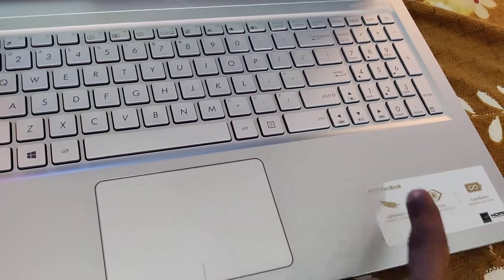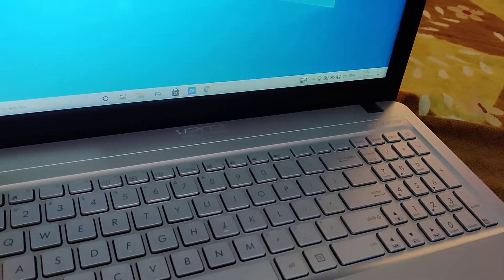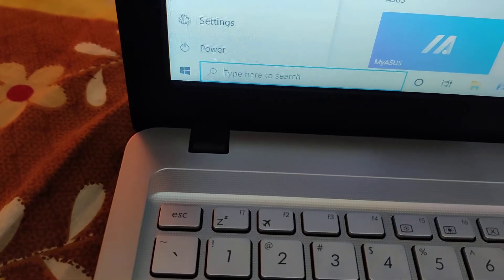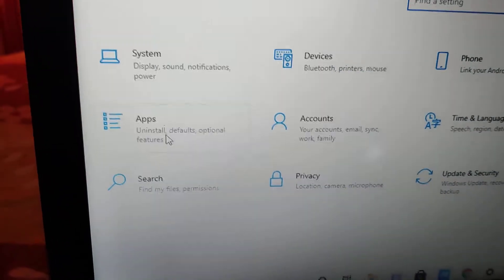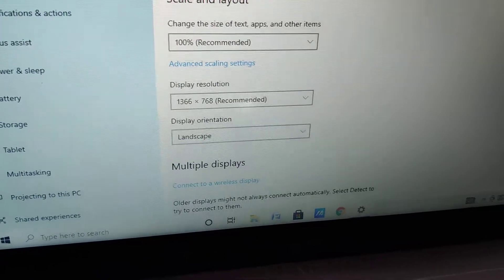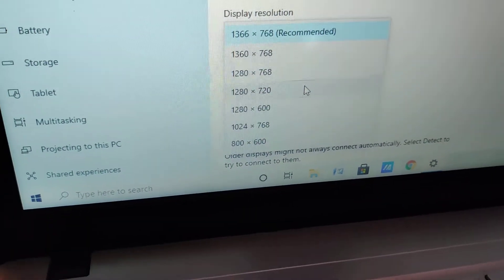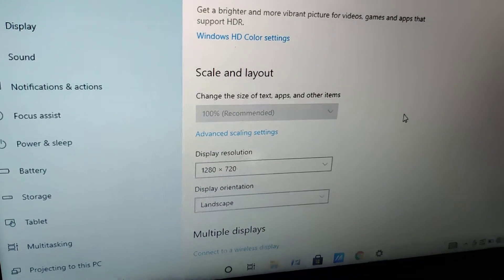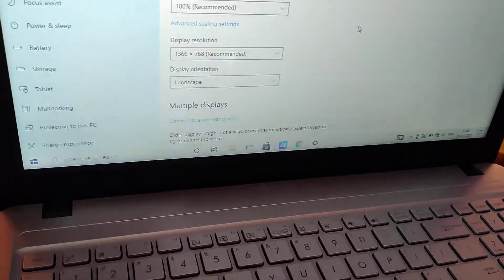how to change display resolution in Asus laptop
how to change display resolution in Asus laptop running on Windows 10 operating system